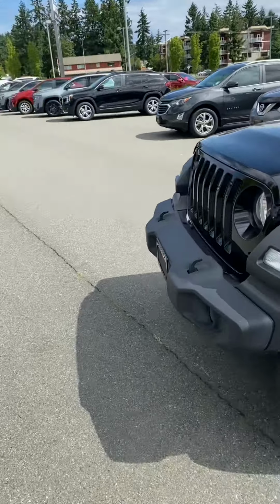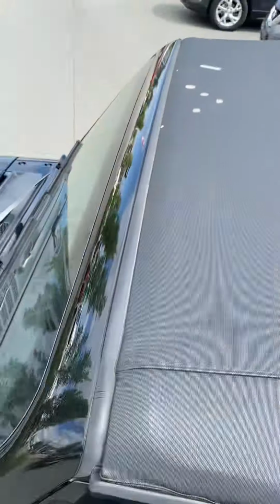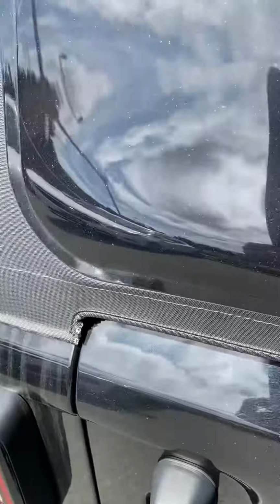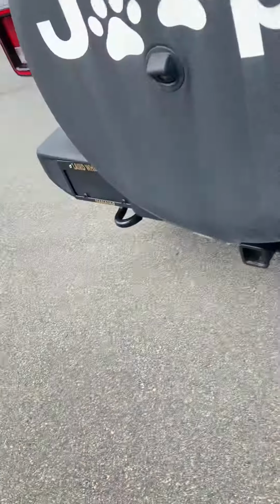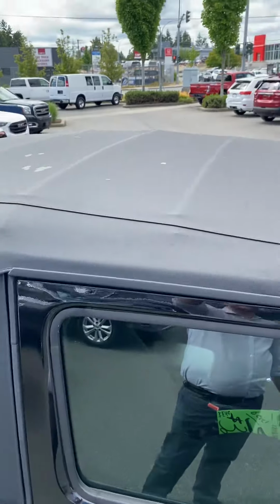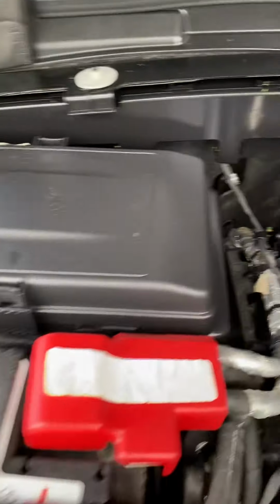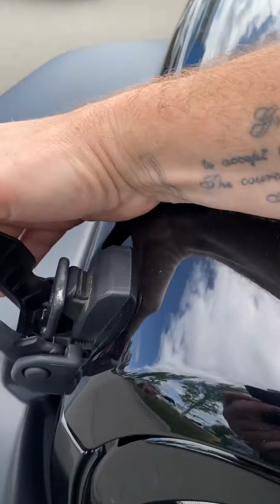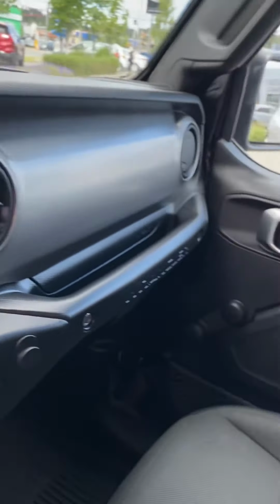2019 Wrangler Sport